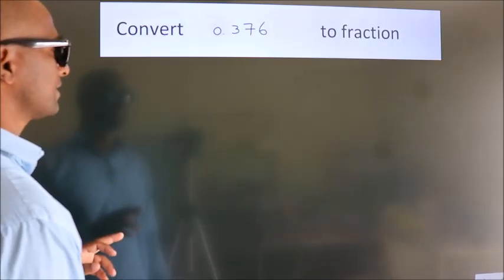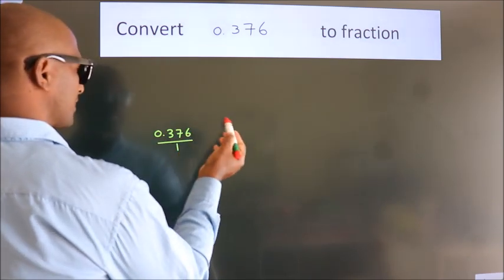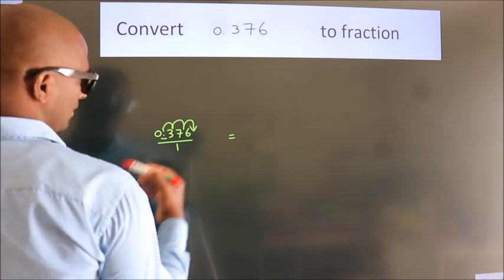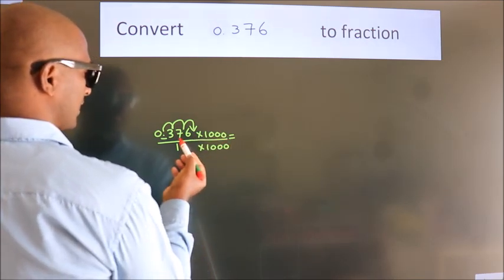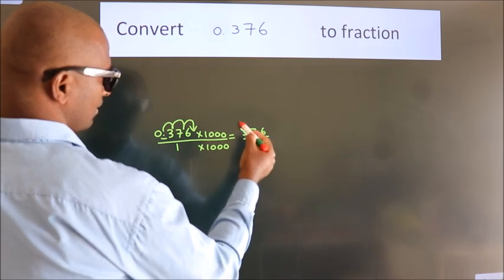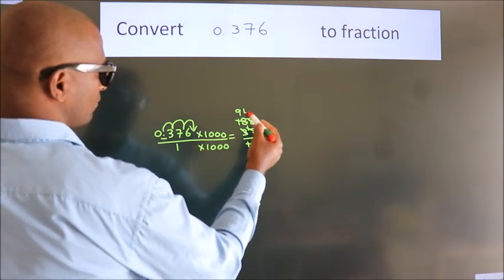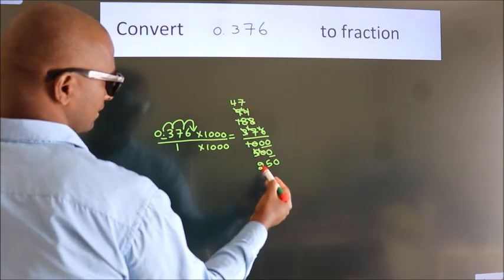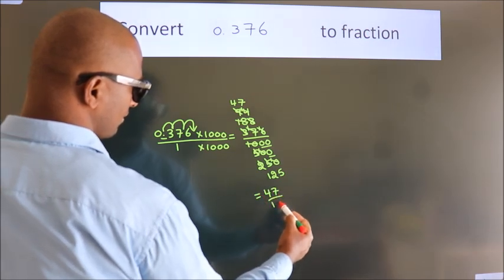CONVERT DECIMAL 0.376 = ?/? TO FRACTION